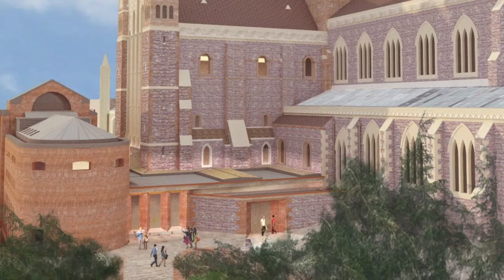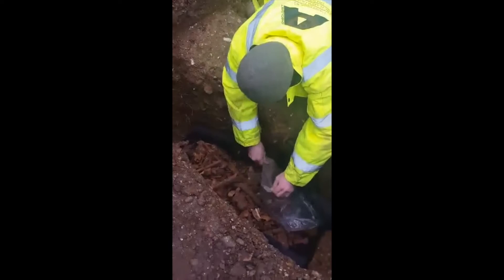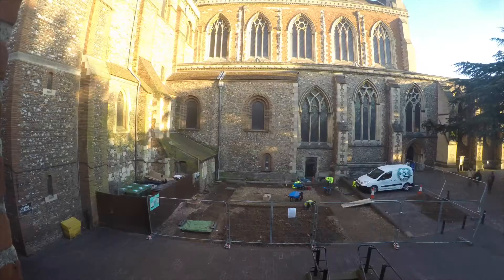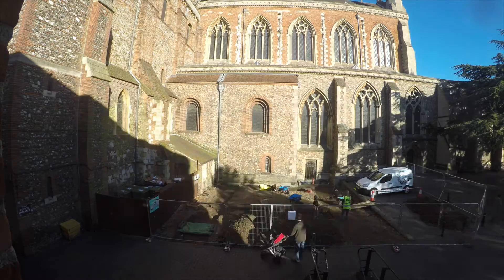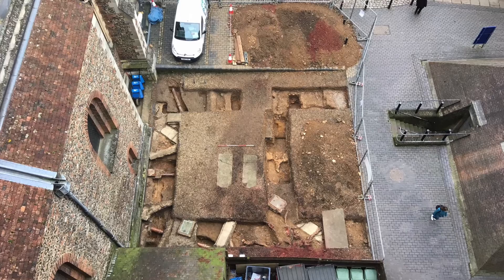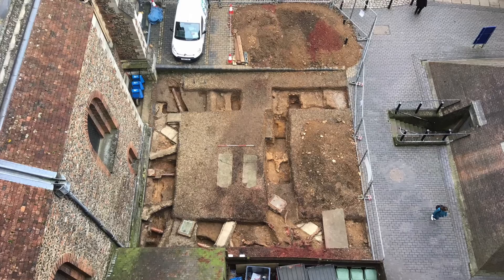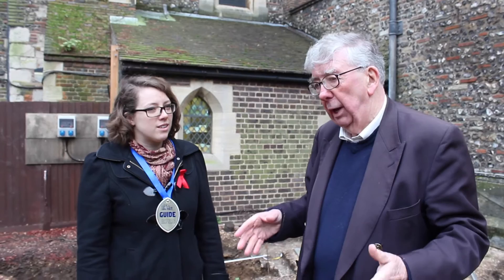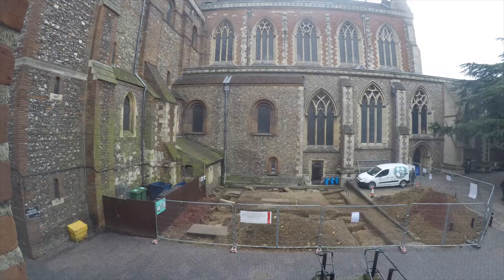Alban, Britain's First Saint Project: The Dig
Professor Martin Biddle speaks to St Albans Cathedral Guide, Laura Luckhurst, about the Archaeological Dig which is the first stage of the Cathedral's Alban, Britain's First Saint Project.